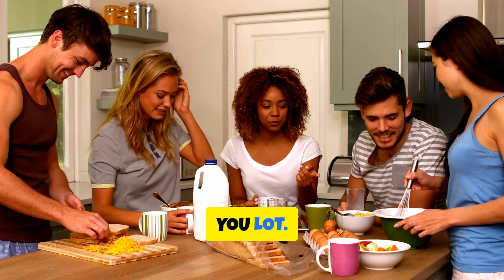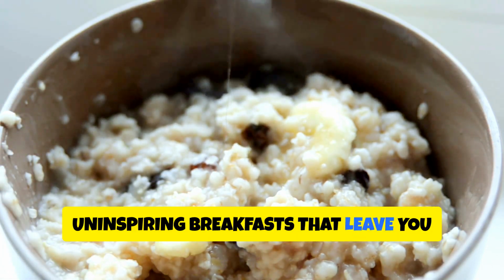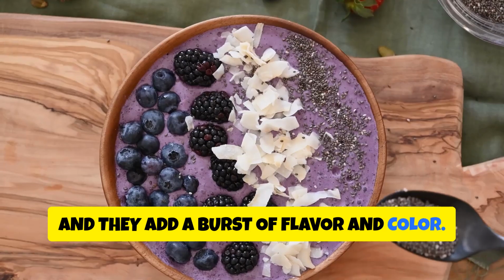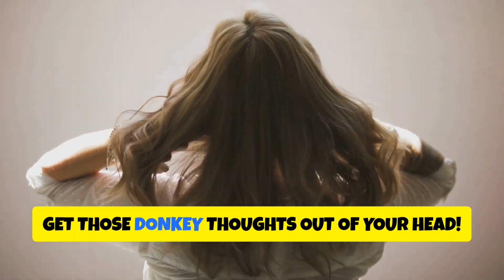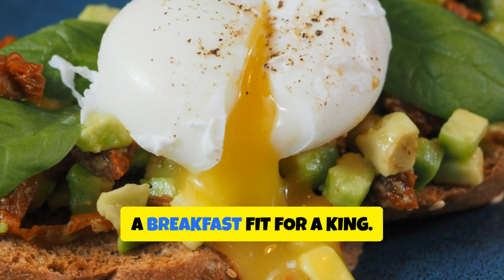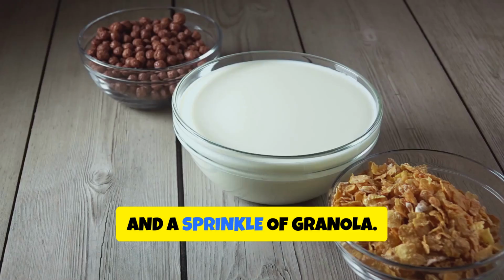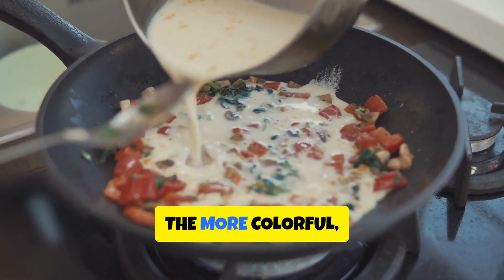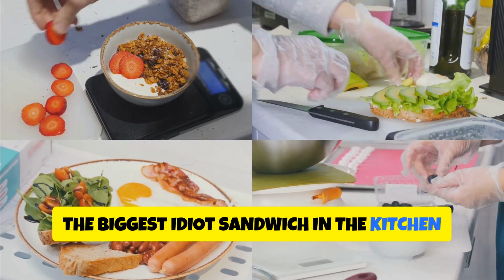5 Quick Healthy Breakfasts!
Kickstart your day with 5 quick, healthy breakfast ideas in this 5-minute video! 🌞 Fuel up with energizing options like fruity overnight oats, protein-packed smoothies, veggie scrambled eggs, Greek yogurt parfaits, and avocado toast with poached eggs. Designed for busy mornings, these tasty recipes keep nutrition simple without compromising flavor. Perfect for a balanced lifestyle!